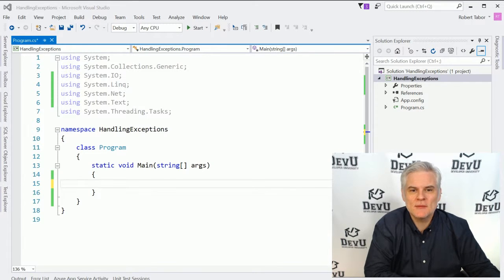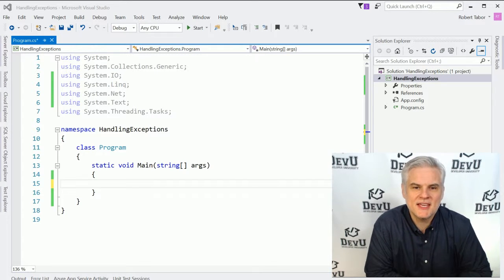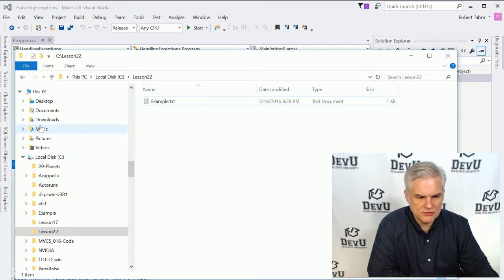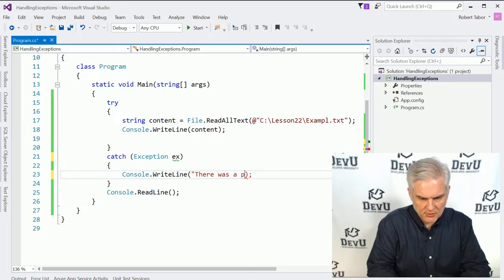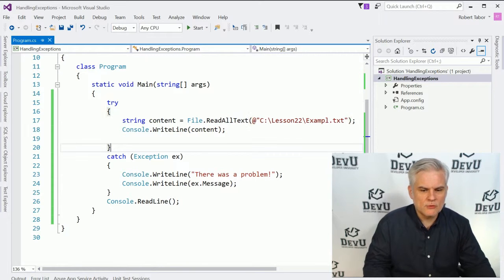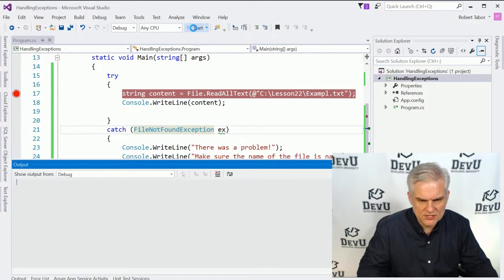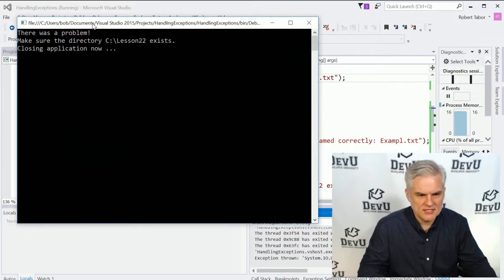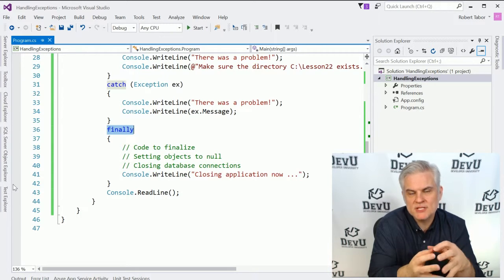22.Gracefully Handling Exceptions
Learn how to use the try catch finally block to anticipate potential problems so as to shield the end user from those problems as much as possible. Explore best practices when checking for exceptions.